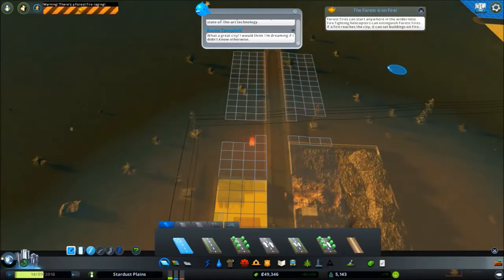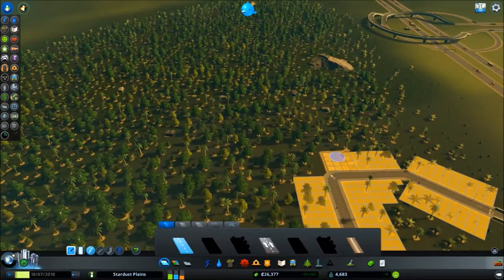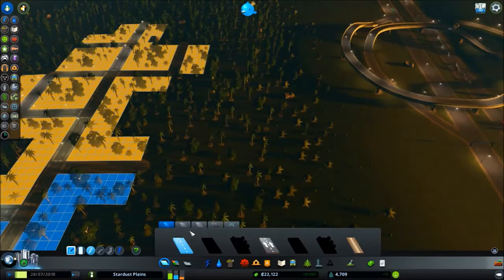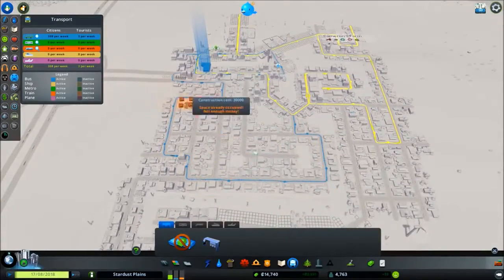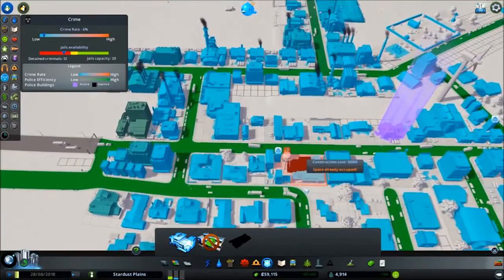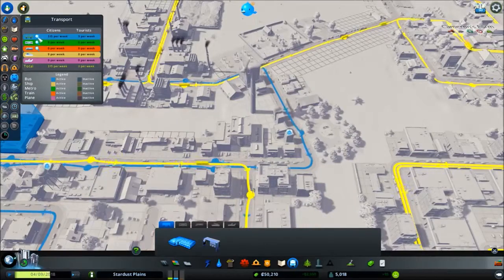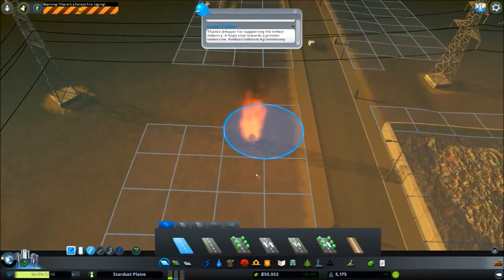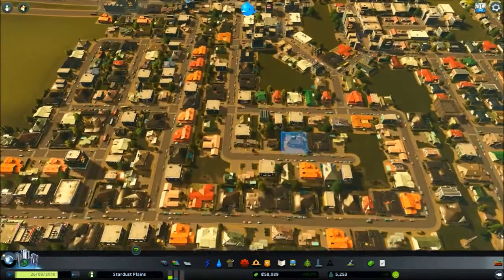Cities Skylines | #6: Raging Bush Fire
Back in Stratdust Plains and a Bush is causing a Disaster